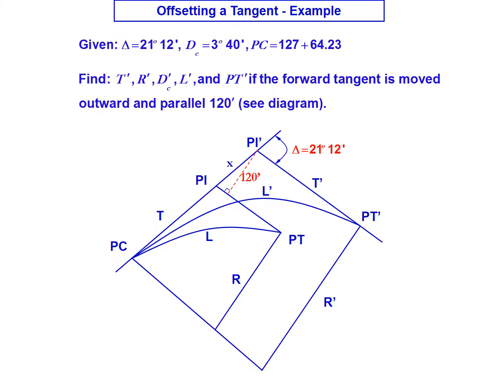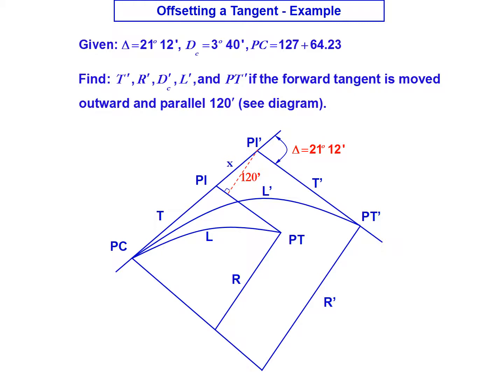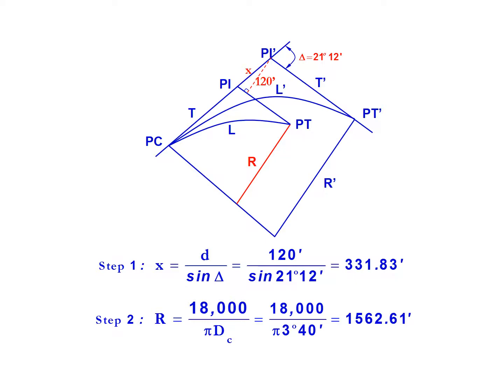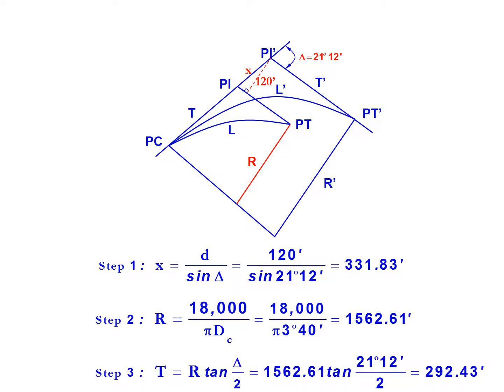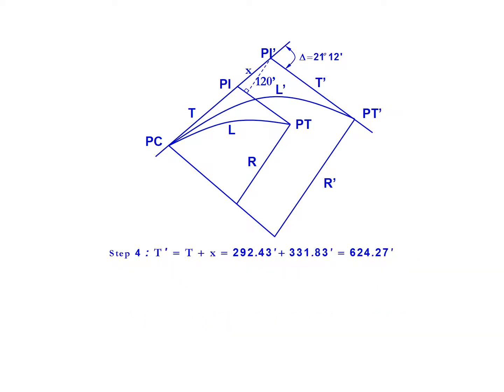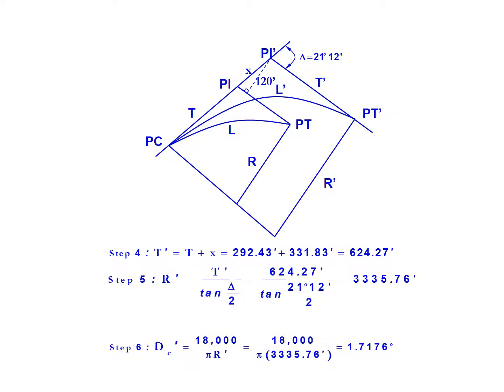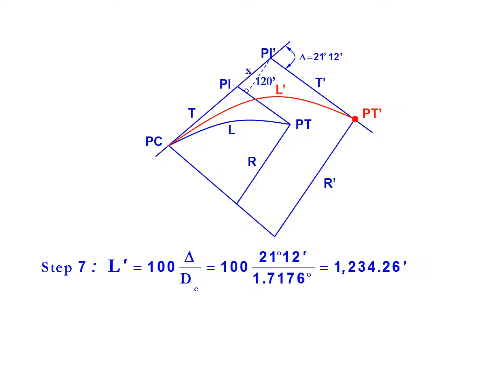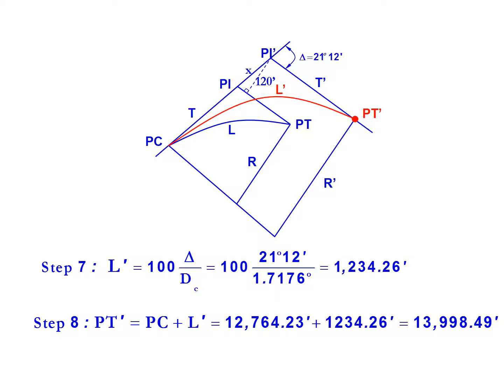Example for Offsetting a Tangent for Highway Horizontal Alignment